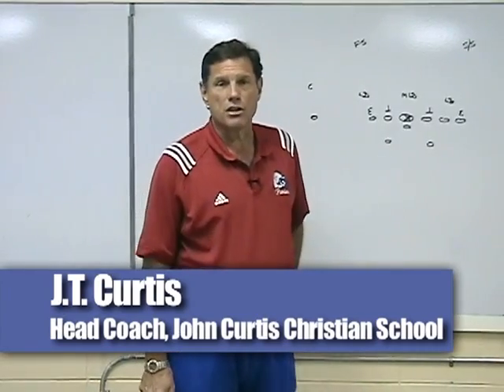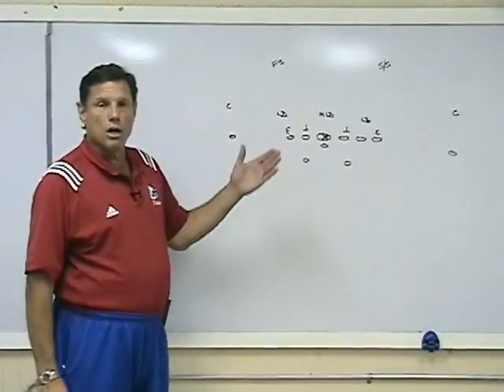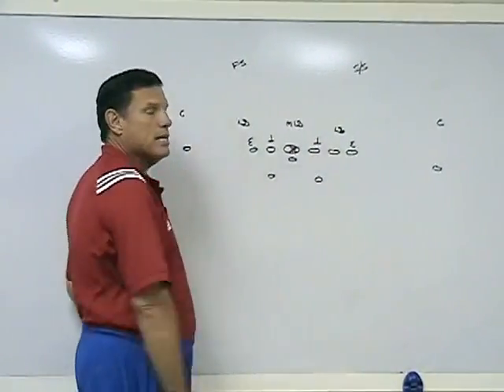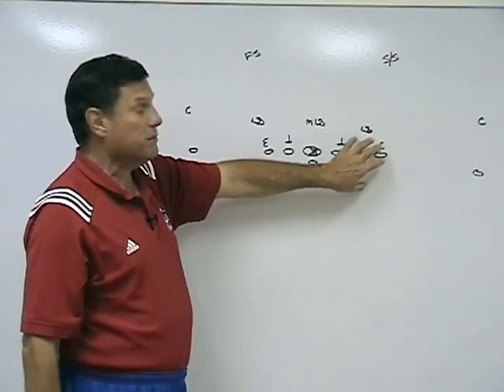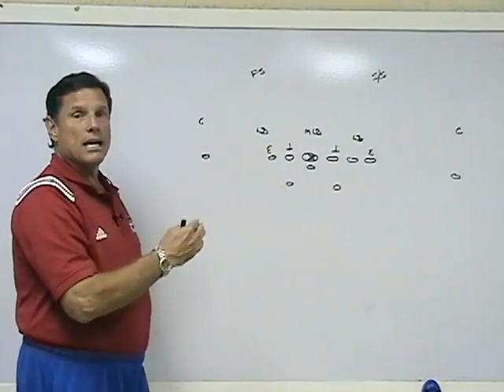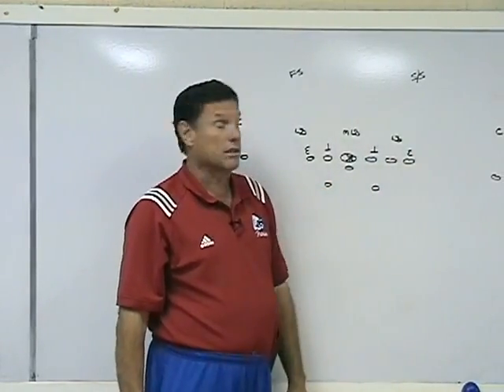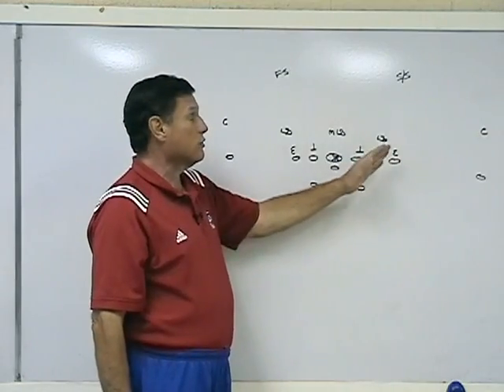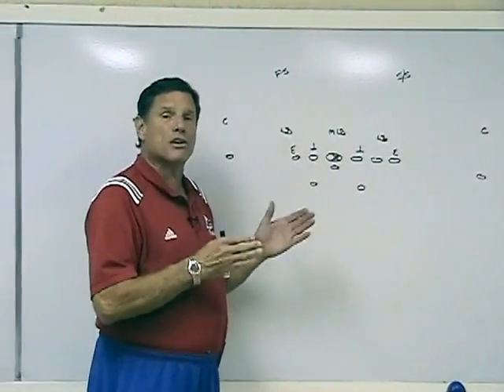WN 07233 - Attacking the 4-3 defense with the Veer offense - Preview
J.T. Curtis, Head Coach
and Jeff Curtis, Quarterbacks and Running Backs Coach
John Curtis Christian High School River Ridge, LA -
Legendary Louisiana coach J. T. Curtis has amassed a total of 455 wins and 22 state championships in his tenure at John Curtis Christian High School in River Ridge (LA). Along with his son Jeff Curtis, the team's Quarterbacks and Running Backs Coach, the Curtis' explain the keys to attacking the 4-3 defense with the Veer. Three separate plays are described to help you control the defense and your opponent's best player--the middle linebacker.

In this video, you will learn from Coaches J.T. Curtis and Jeff Curtis:
* How to control the middle linebacker in the 4-3 defense.
* Depending on the reaction of the middle linebacker, what reads to call.
* Proper techniques and blocking assignments against the 4-3 defense for three plays: the Inside Veer, Outside Veer, and Cutback Play.
* The importance of never reading 'the bubble area'.
* How to attack the weakside of the 4-3 defense.
* Responses to the five most asked questions against this defense.

Coach Jeff Curtis:
"This DVD will help coaches both slow down the 4-3 defense but also control the middle linebacker, generally your opponent's best player. Blocking assignments and the proper reads are important to be successful against this defense. Both are explained in detail."

This video contains extensive game tape.

2008-48 minutes.